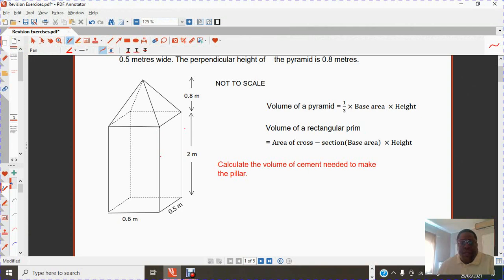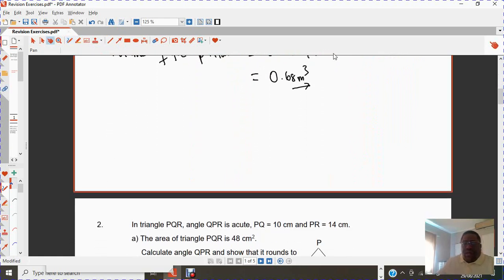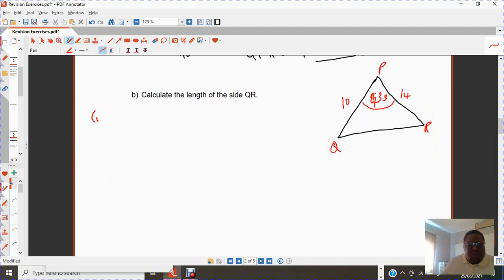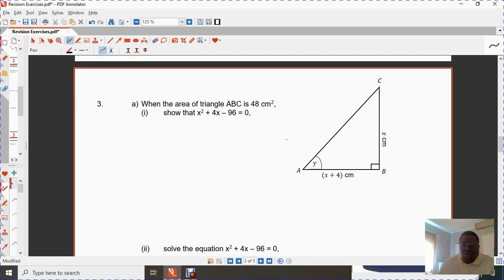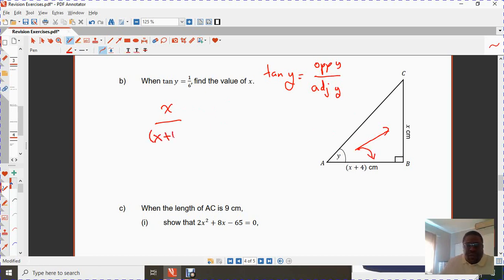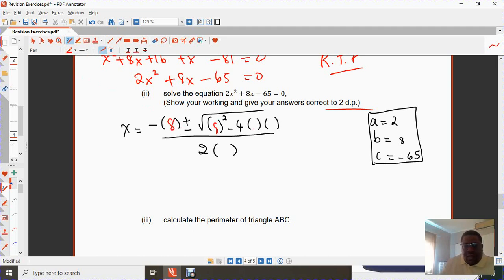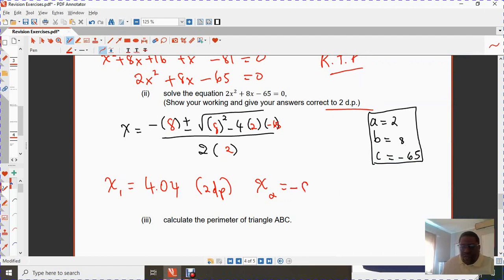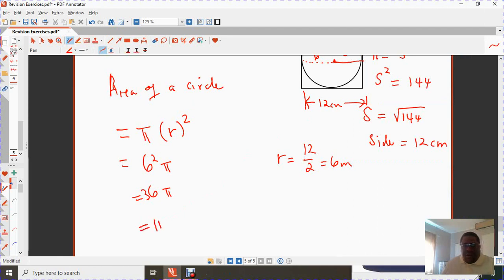Mixed questions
Questions on Volume of a pyramid and prism
Using the cosine rule to find an unknown side
Finding the area of a circle inscribed in a square